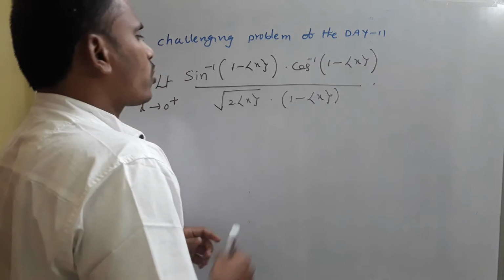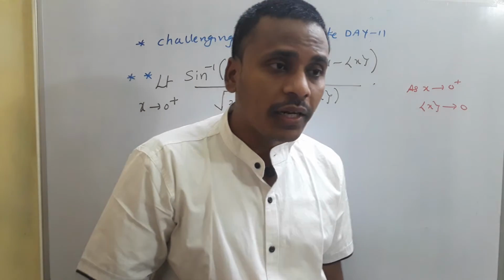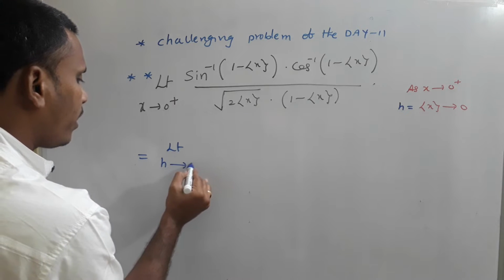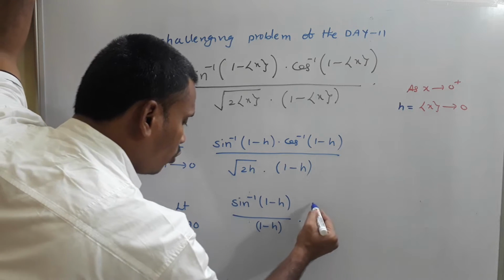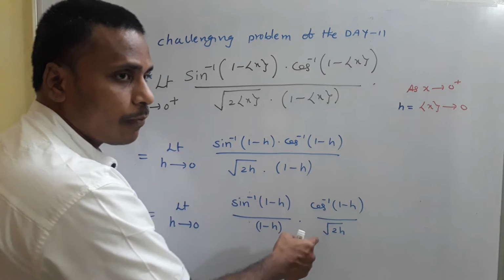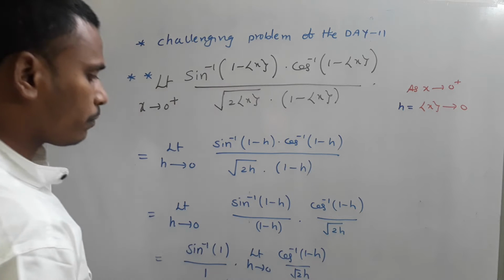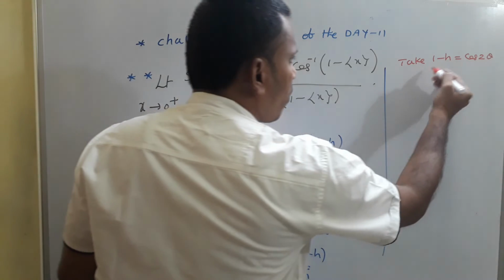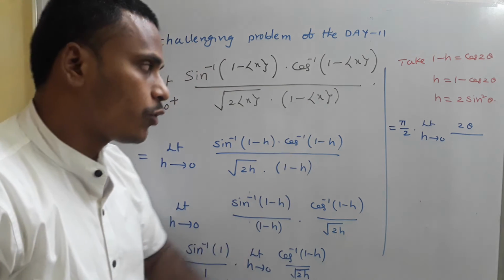Explanation for PROBLEMS ON LIMITS FOR JEE PRACTICE::LIMITS